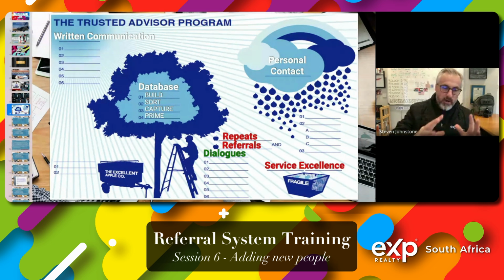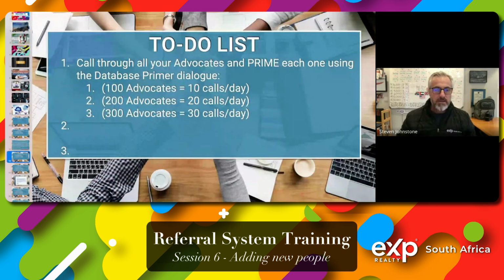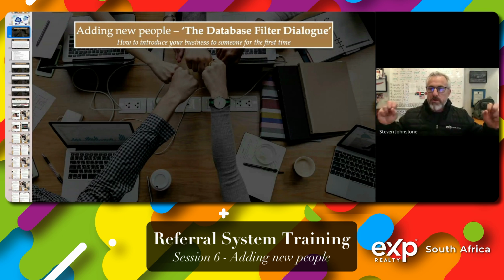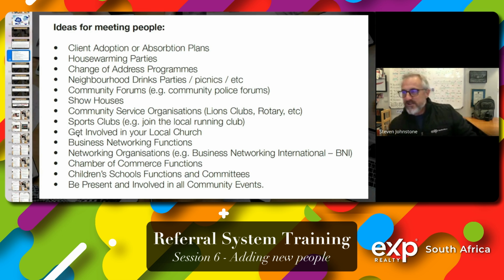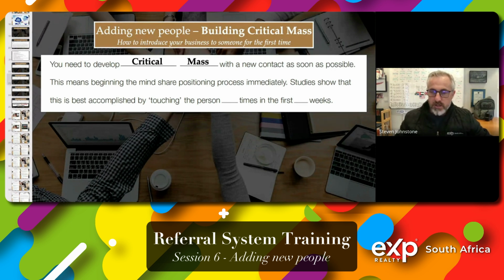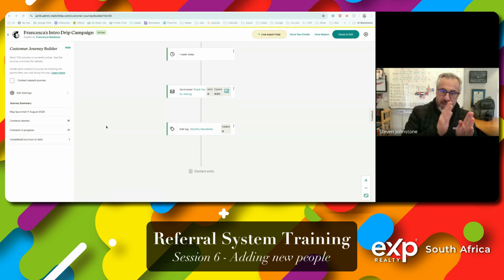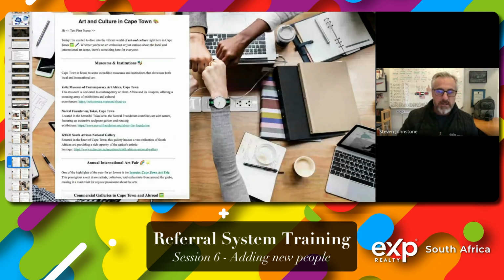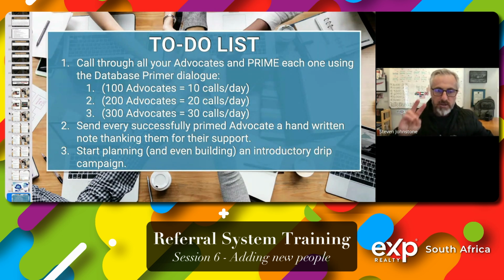Referral System Training - Session 6